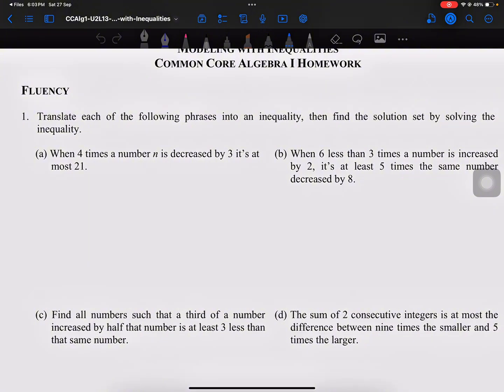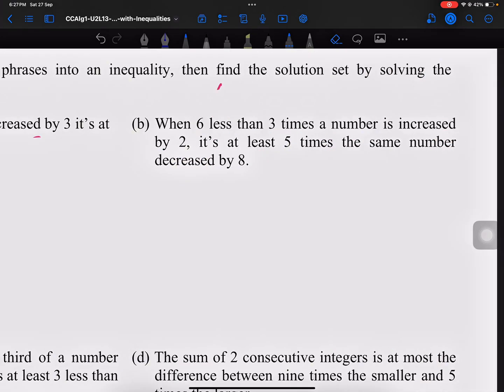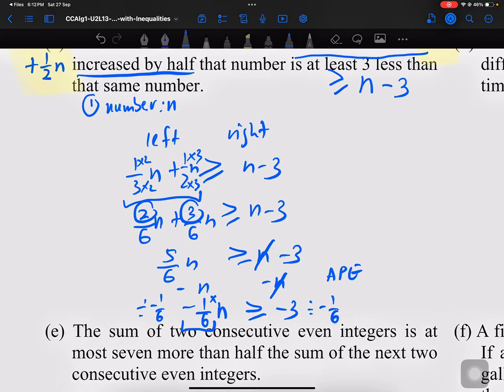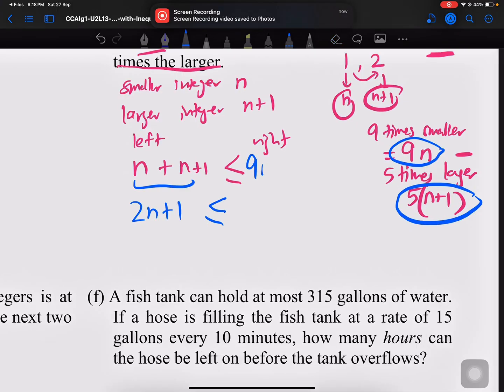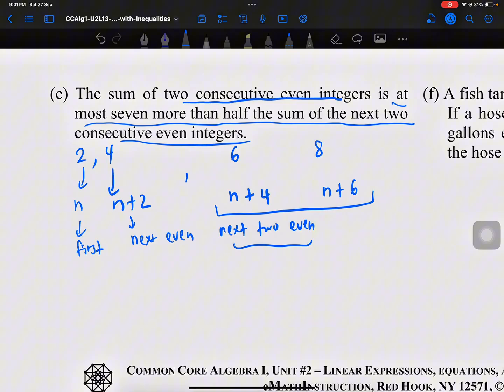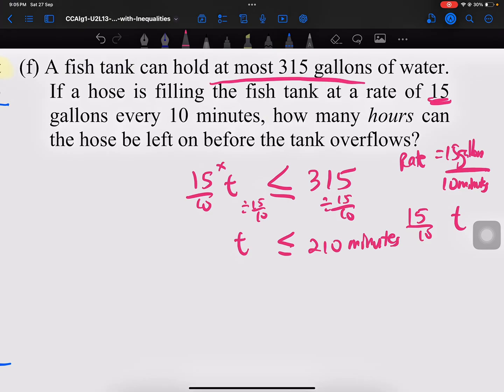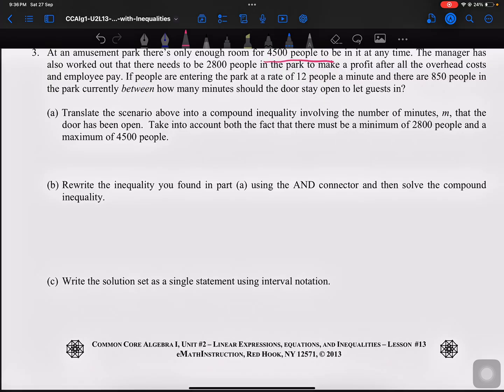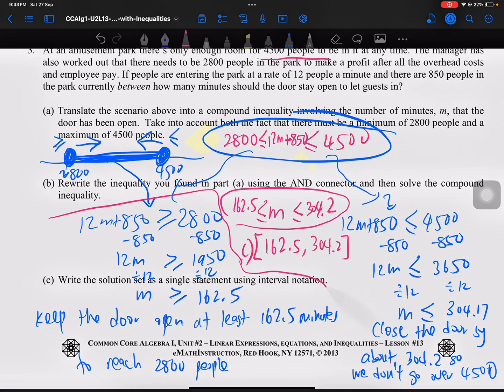Common Core Algebra I Unit 2 Lesson 13 Modeling With Inequalities Homework